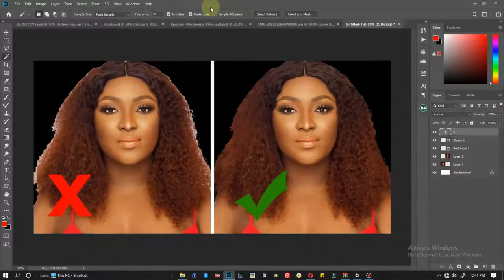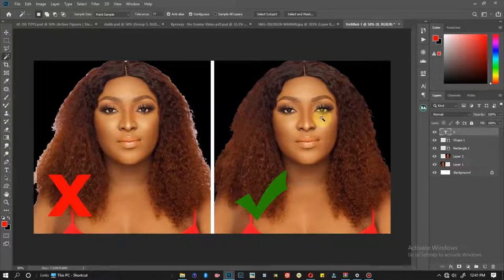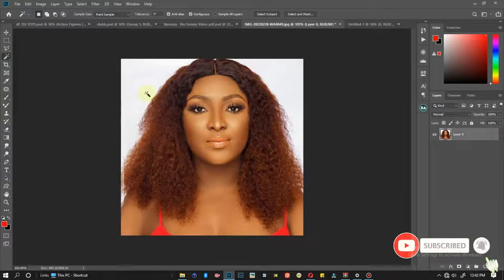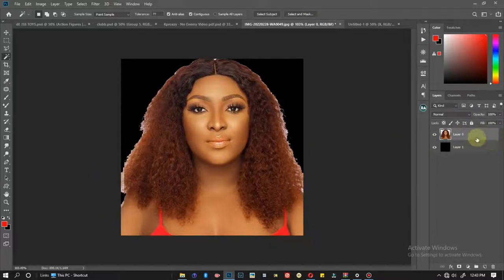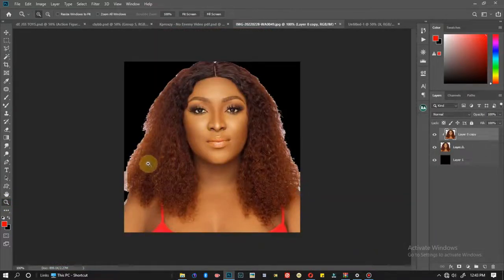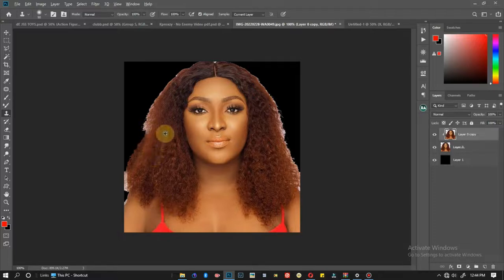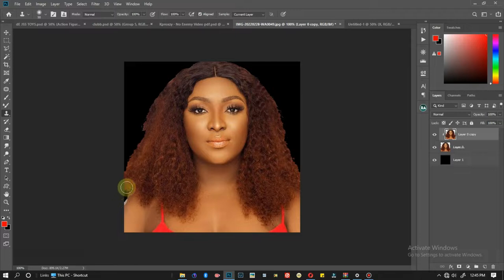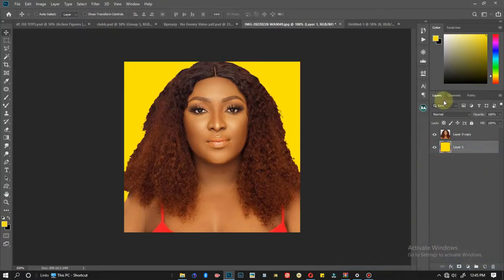HOW TO CLEAN UP ROUGH EDGES AROUND HAIR EASILY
Hello Guys, my name is DKK (SENSEI).